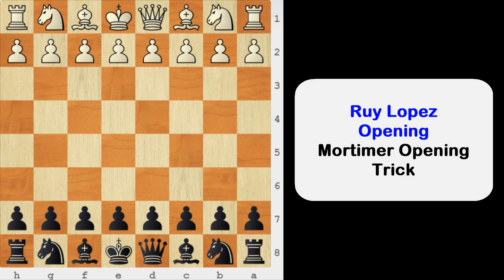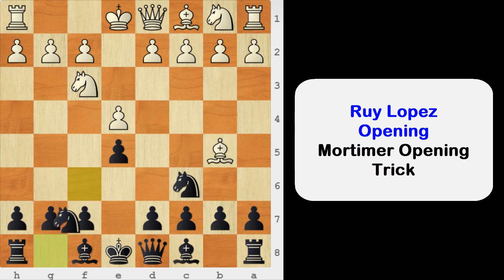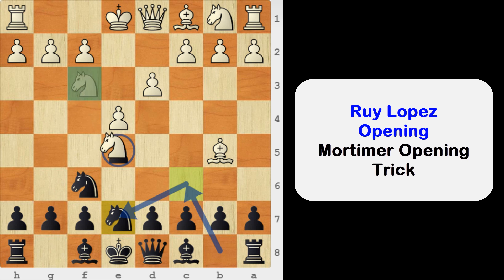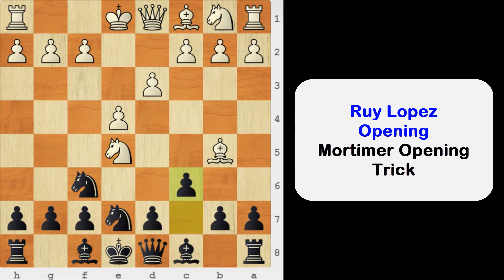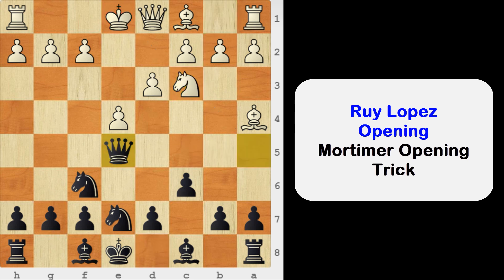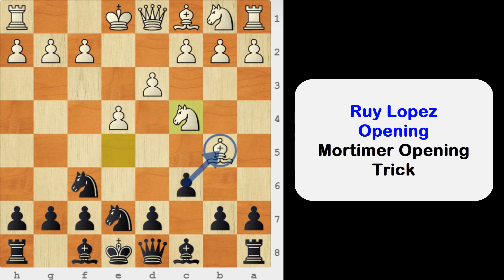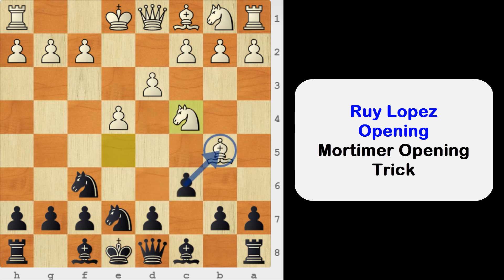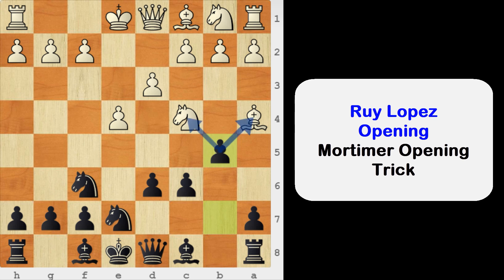Surprise Your Opponent with Mortimer Opening Chess Trick - Chess Trick for Black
The Mortimer Trap is a chess opening trap in the Ruy Lopez named after James Mortimer. The Mortimer Trap is a true trap in the sense that Black deliberately plays an inferior move hoping to trick White into making a mistake.

Analysis :
1. e4 e5 2. Nf3 Nc6 3. Bb5 Nf6

The trap begins with Black playing the Berlin Defense to the Ruy Lopez. Although the Berlin was much more popular in the 19th century than in the 20th, it "became the height of theory when Vladimir Kramnik used it as his main defense to defeat Garry Kasparov in their 2000 World Championship match."
4. d3

White plays a quiet alternative to the more common 4.0-0, 4.d4, or 4.Nc3 (the last would transpose to the Four Knights Game). I. A. Horowitz and Fred Reinfeld wrote that 4.d3 is "Steinitz's move, with which he scored many spectacular successes during his long reign as World Champion."
4... Ne7

The Mortimer Defense, intending to reroute the knight to g6. This rare move loses time and thus is inferior to other moves, but it sets a trap. White has many acceptable replies, but the tempting capture of the black pawn on e5 is a mistake.
5. Nxe5? c6! (see diagram)

Attacking the white bishop and threatening 6...Qa5+. If the bishop moves (6.Ba4 or 6.Bc4), Black wins a piece with 6...Qa5+, forking the white king and knight.
6. Nc4

White's best try, covering a5 and thus preventing 6...Qa5+, and threatening smothered mate with 7.Nd6#.
6... d6! 7. Ba4 b5

Black forks the white bishop and knight, winning a piece for two pawns.